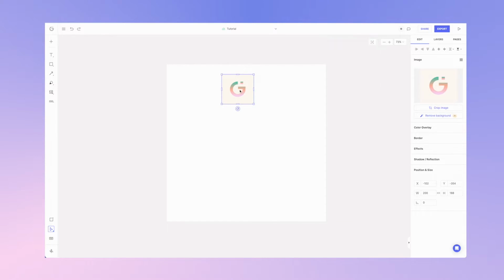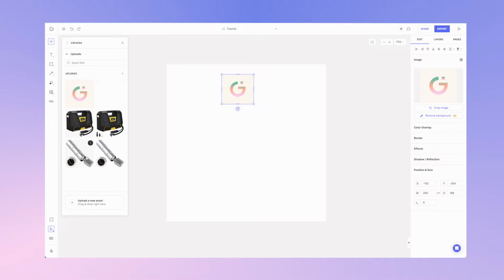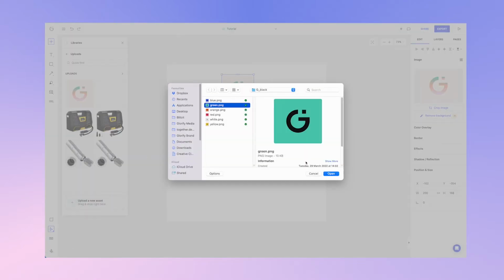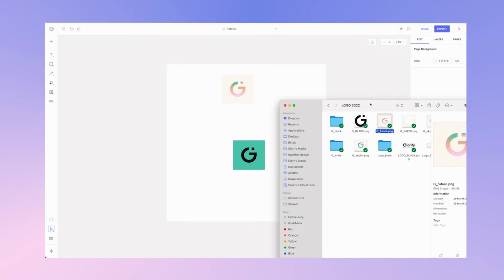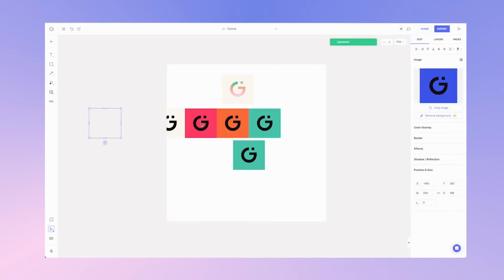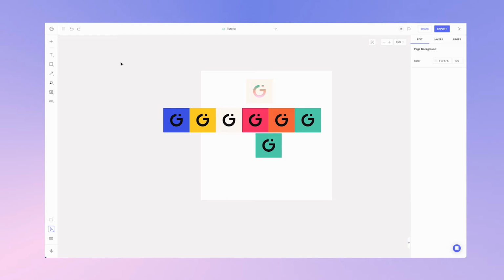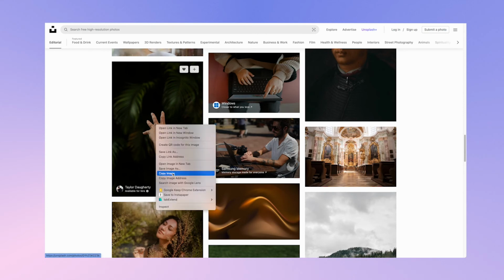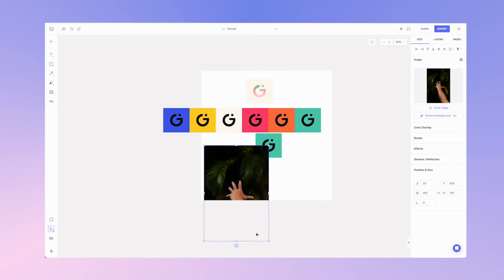Uploading Images on Glorify Tutorial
You can upload files while still in the editor. To upload files, either click the upload button or use the drag-and-drop approach. A cool new improvement to the upload function is the ability to drag and drop an entire folder onto the canvas with a single click.